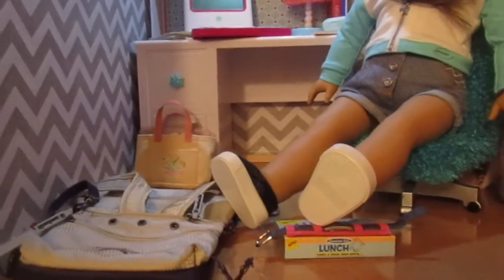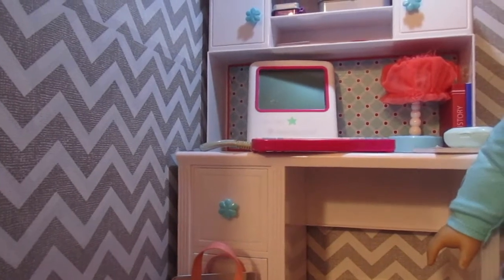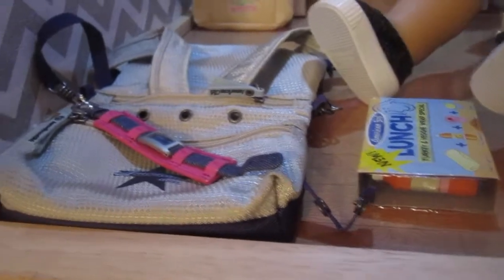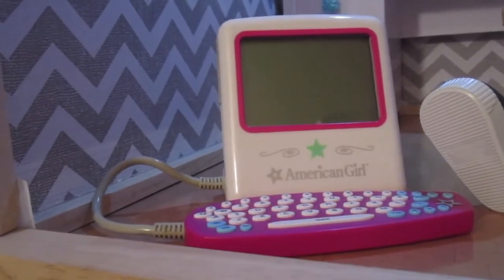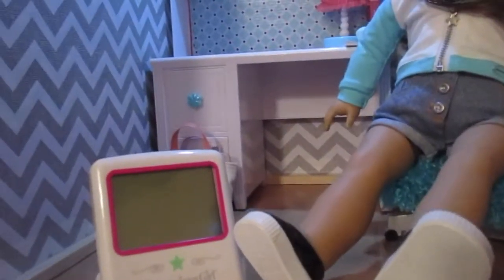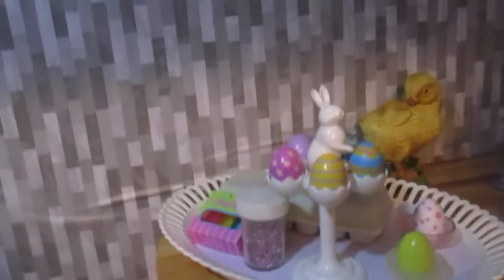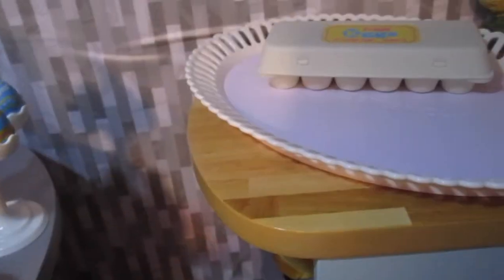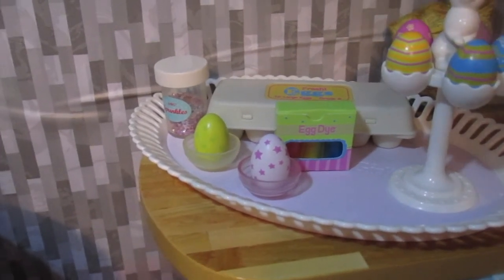American Girl-Retired eBay Items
I took a stroll on eBay a few weeks ago and I found some cool items! Watch for more. Want to comment or ask questions? I am an adult collector and this video is intended for other adult collectors.